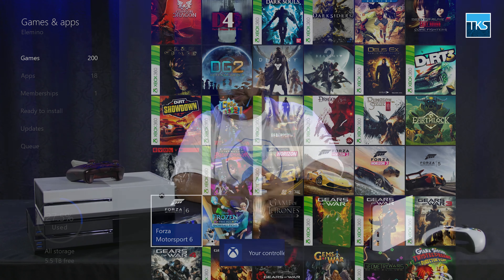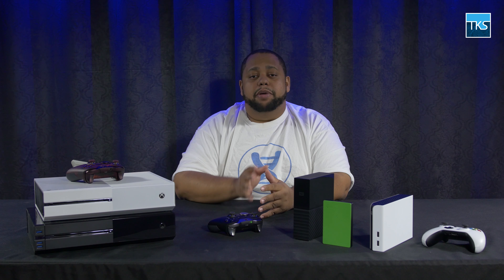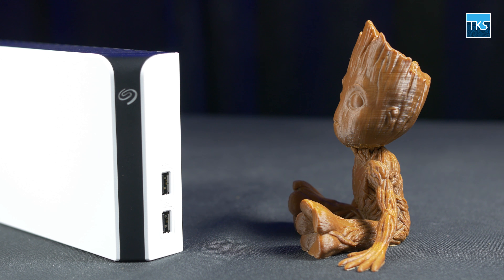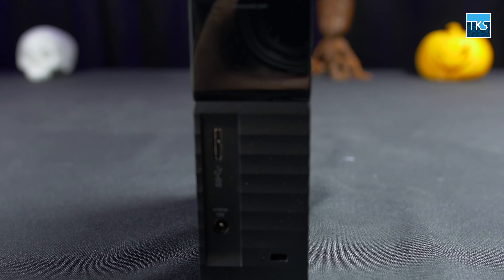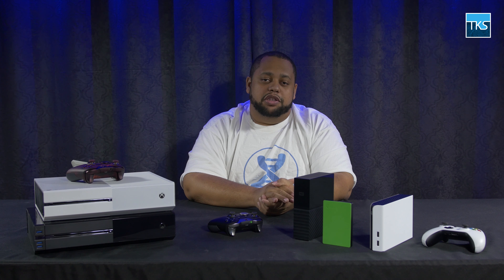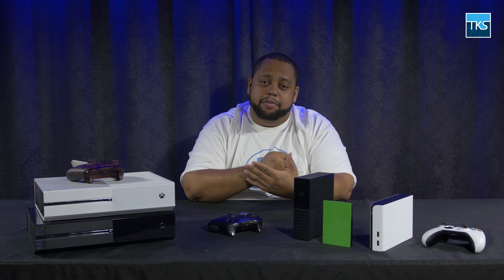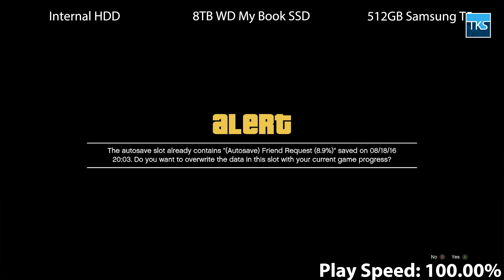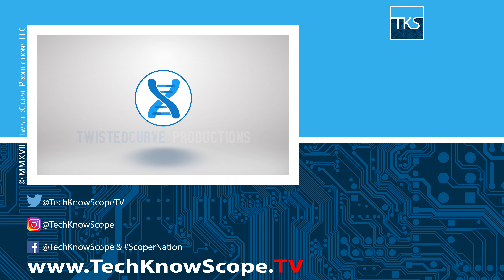▶️ XBOX One X / S Ultimate Hard Drive Upgrade Guide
With the release of the Xbox One X (aka Project Scorpio) on the horizon, the needs for hard drive space to fit the larger games and additional 4K texture packs creates a need for upgraded storage. This is the guide for the best HDD upgrade choices available.

(United States)

► Seagate 8TB Game Drive Hub
► WD 8TB My Book Drive
► Seagate 4TB Game Drive (Green)
► Seagate 4TB Game Drive (White)
► Seagate 512GB Game Drive SSD
► WD 512GB My Passport SSD
► PNY 512GB Flash

(United Kingdom)

► PNY 512GB Flash

(Canada)

► PNY 512GB Flash

Help us make awesome happen with as little as $1 / Month!

Mailing Address: See "About" page.